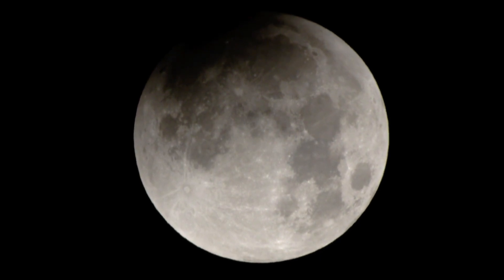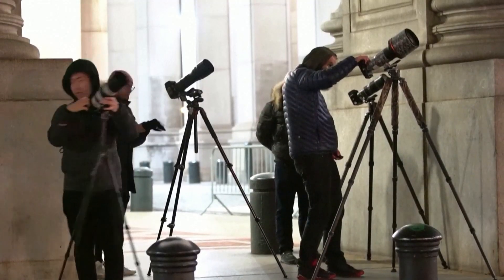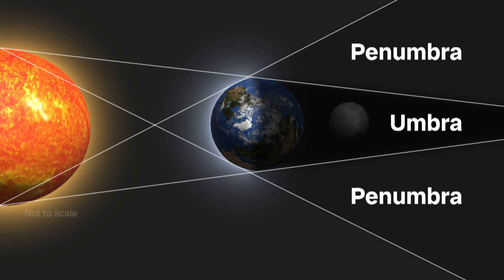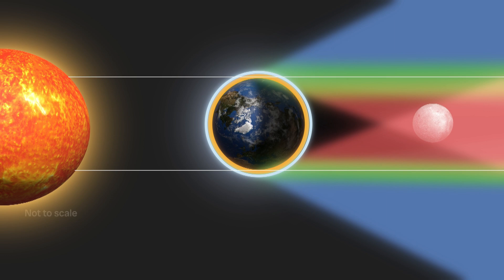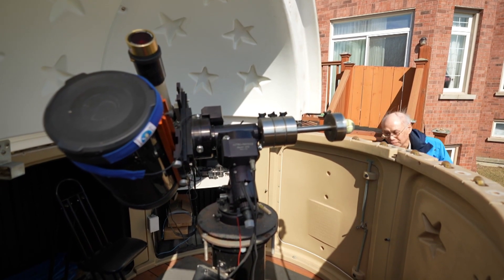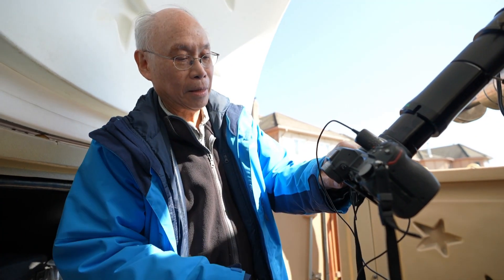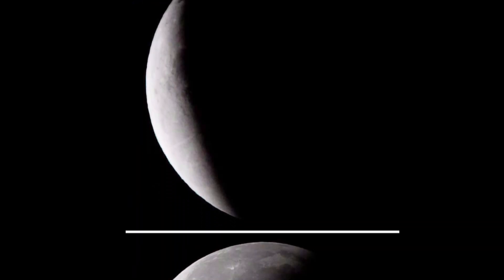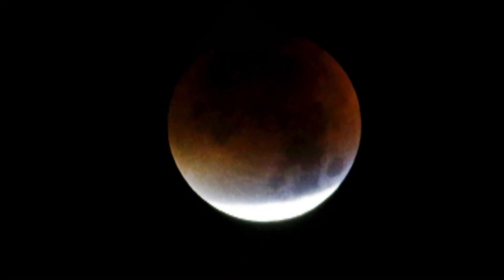How to catch the rare blood moon coming to Ontario this week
A rare blood moon will light up the sky on Thursday night into the early hours of Friday during a lunar eclipse. CBC’s Britnei Bilhete has the details on how you can catch it.